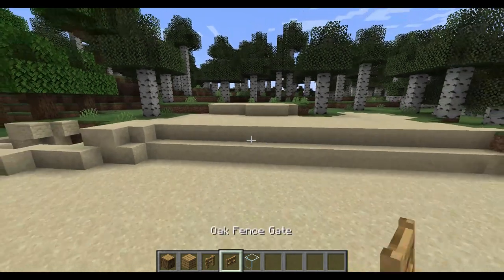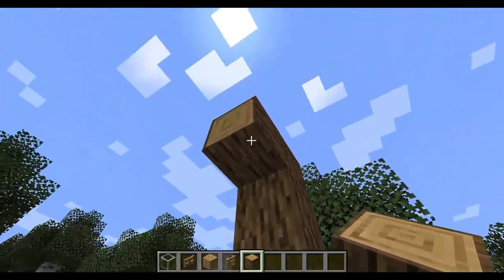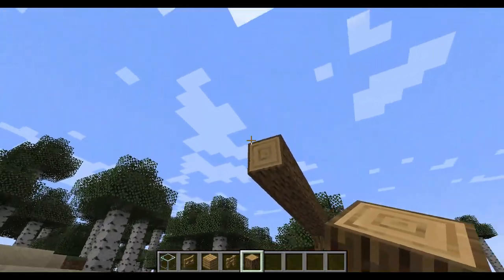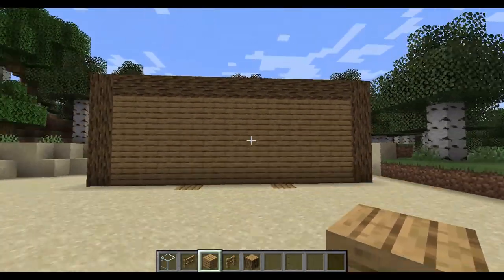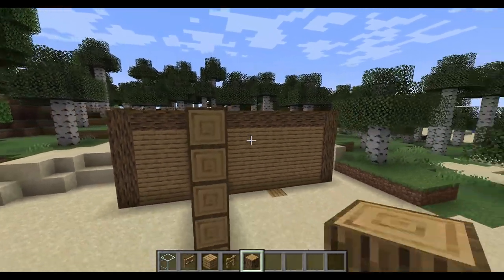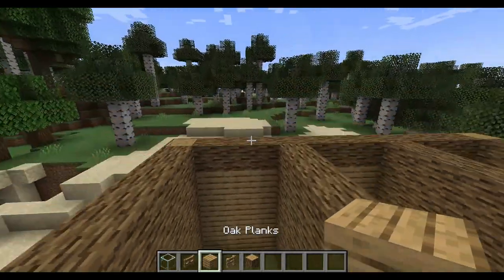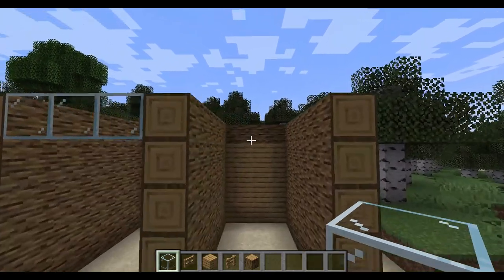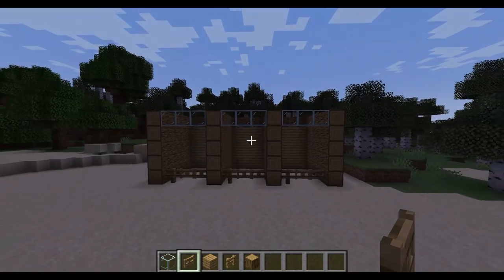How to build nice horse stalls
want to learn how to make a good looking horse stall? This is the video for you!